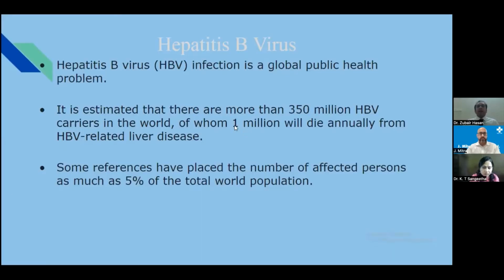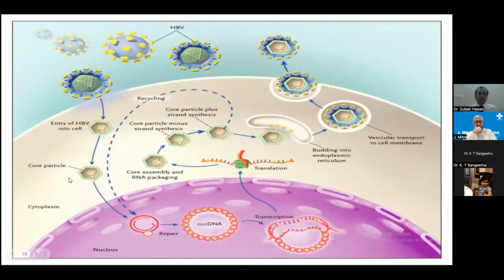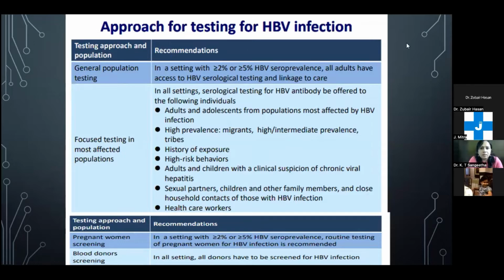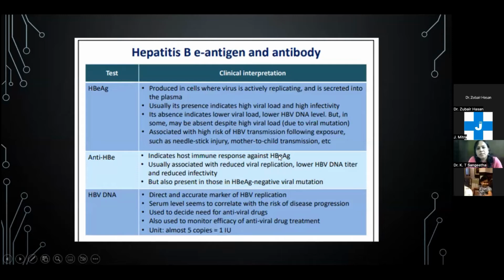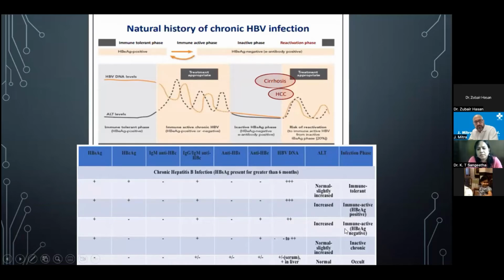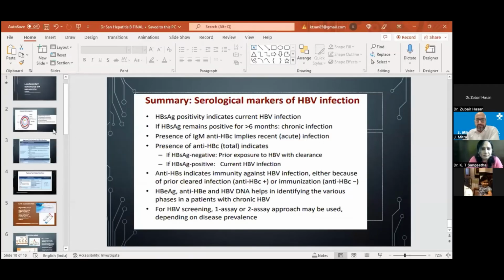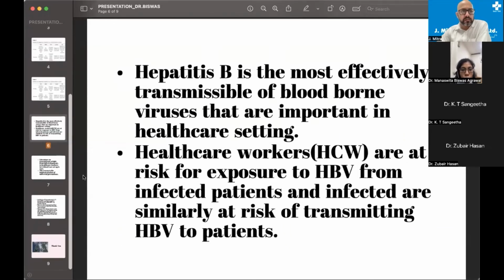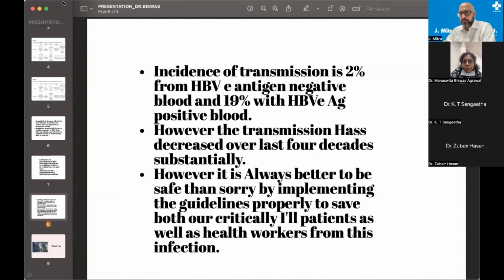JSS Series-27|Nov2022|JMitra Scientific Seminar|Dr.Zubair Hasan...|Hepatitis B-Clinical&Diagnostic..